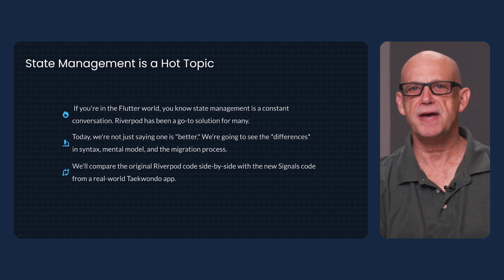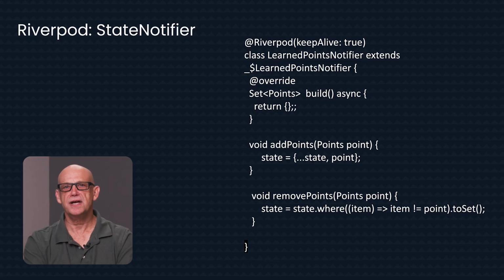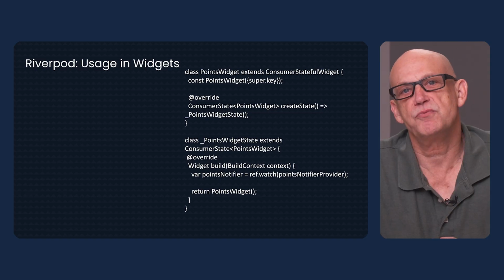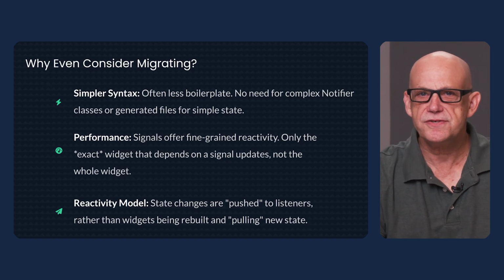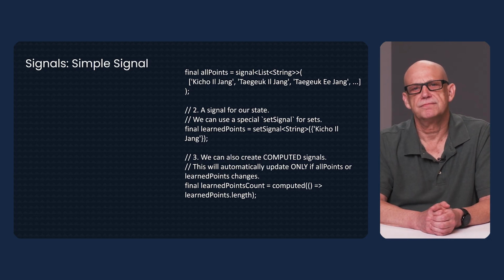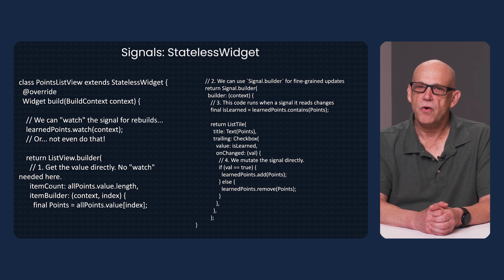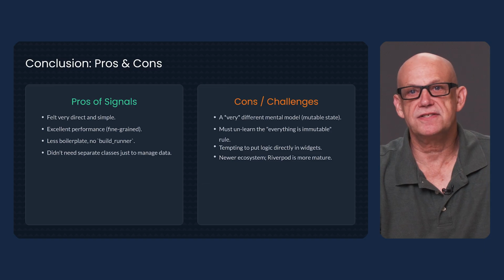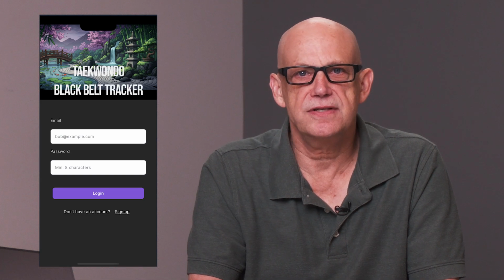From Riverpod to Signals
Migrating from the Flutter Riverpod package to the new Signals package